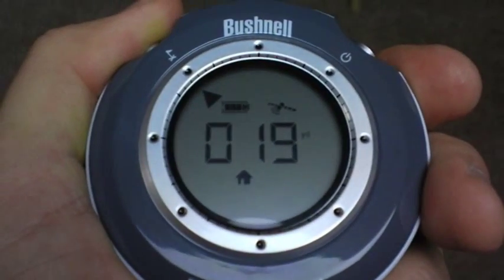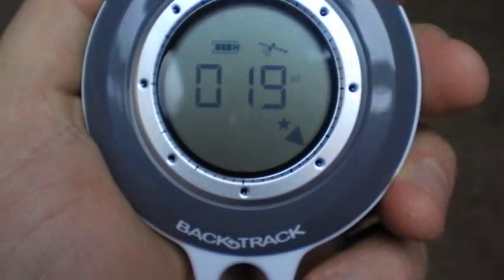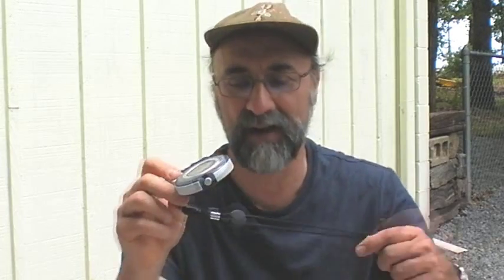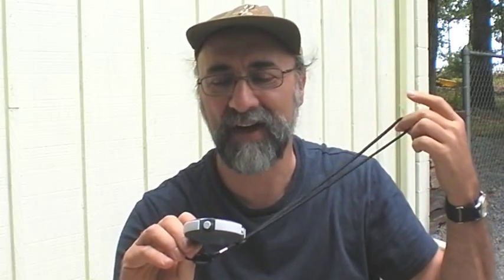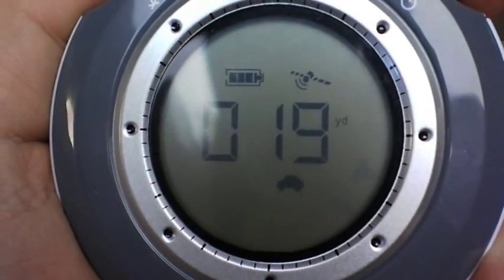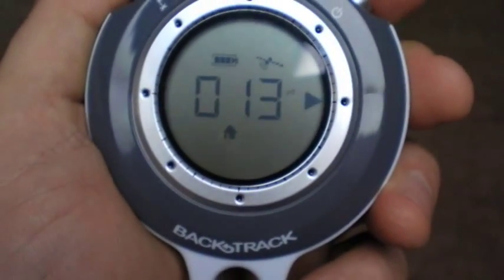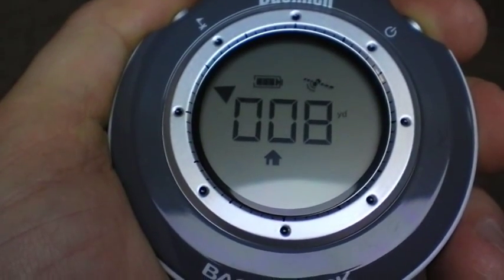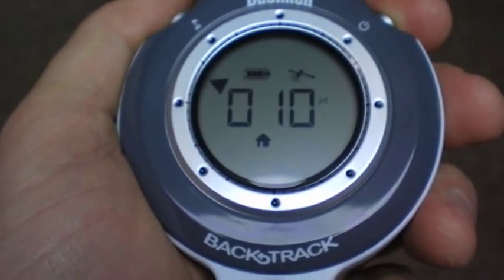Bushnell Trackback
Bushnell Trackback GPS is the ultimate in simplicity. Why didn't someone think
of this sooner? Inexpensive and functional. two thumbs up.